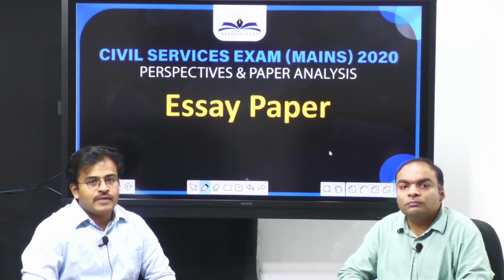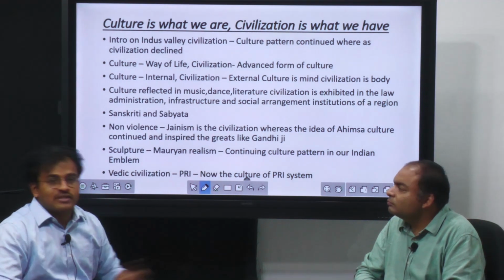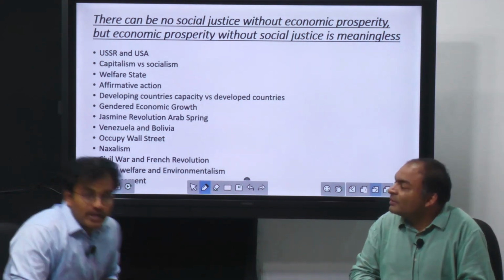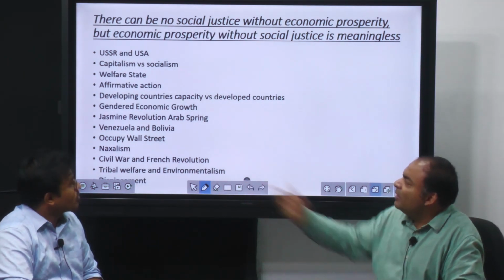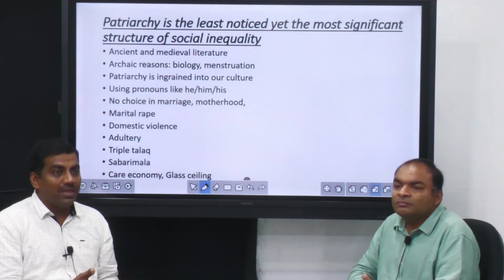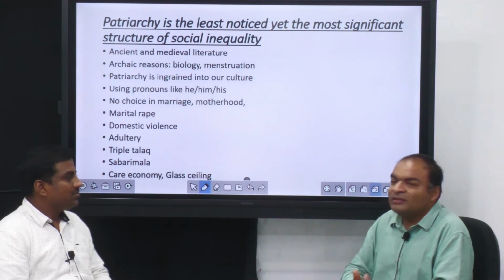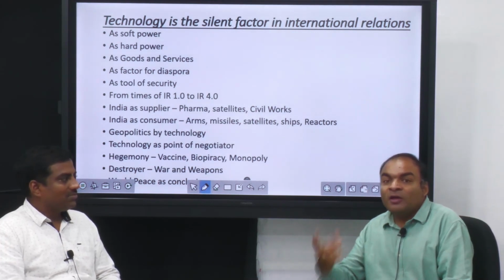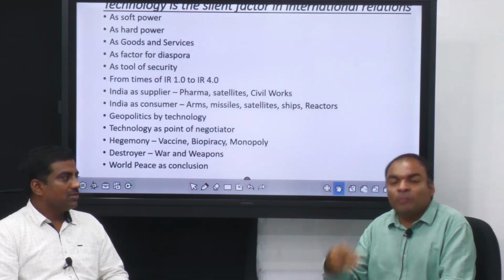UPSC Mains Essay Paper Analysis PART 2 (2020) I Manifest IAS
Civil Services Main Examination 2020